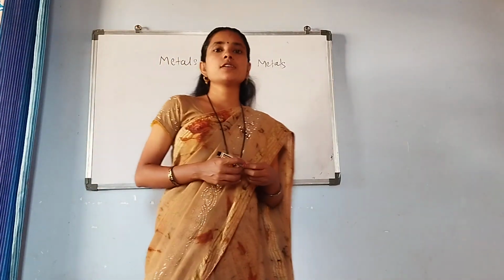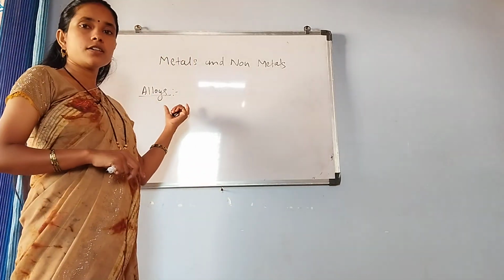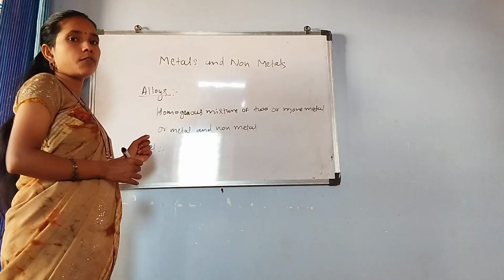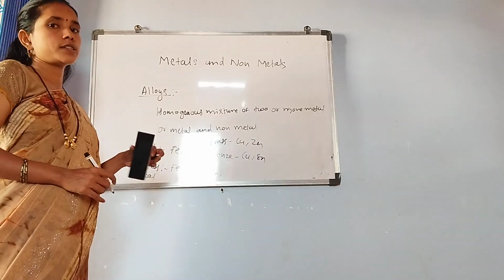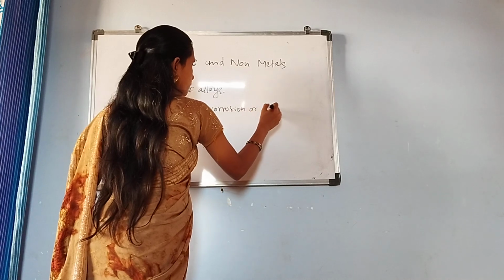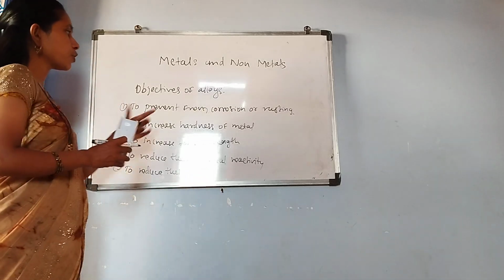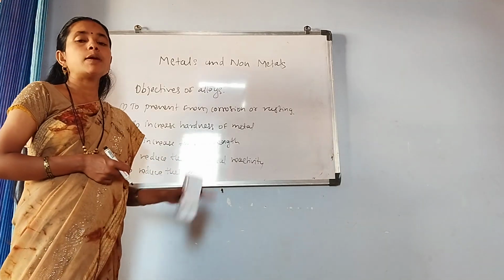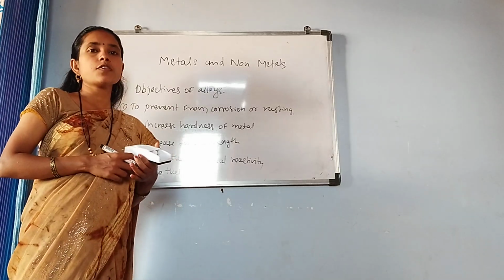Alloys ll Metals and Non Metals ll class 10th CBSE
# Alloys
# Examples of Alloys
# Objectives of Alloys
# Viral video